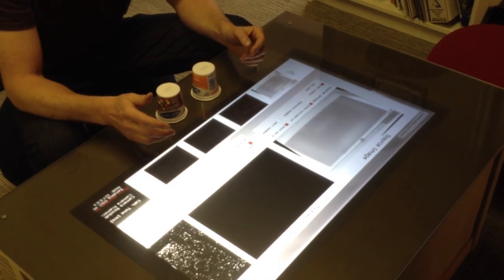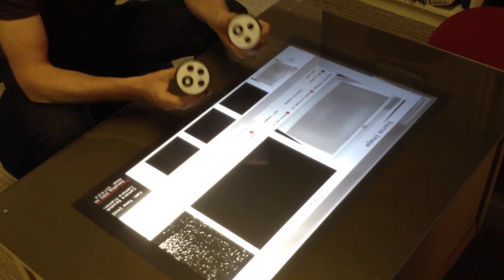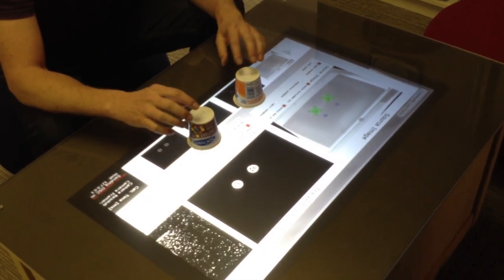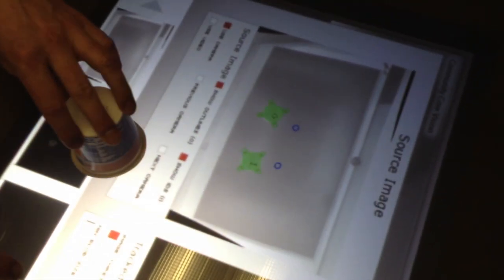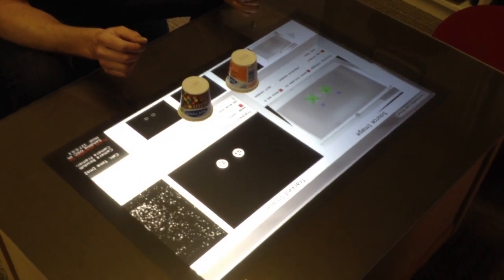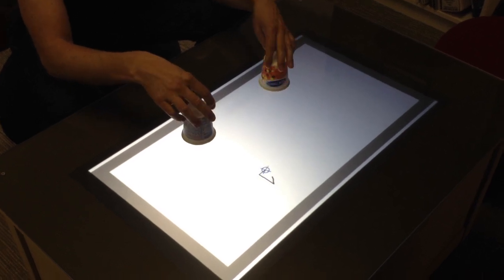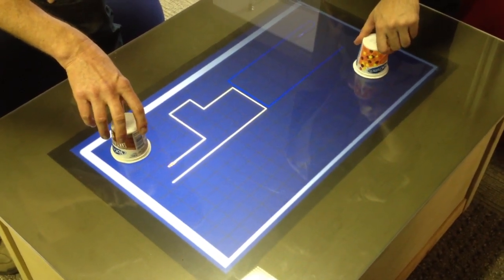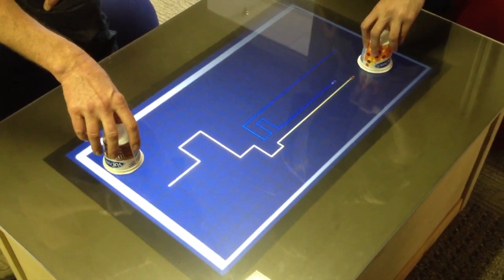Playsurface: Optical Tracking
How to use the Playsurface to track special markers that can be used for all kinds of zany and fun things.